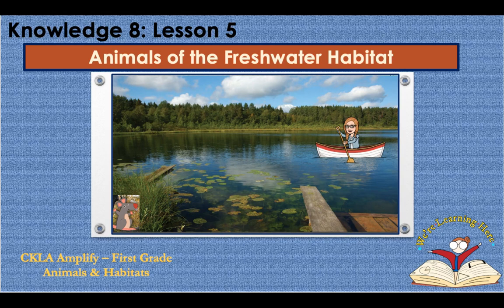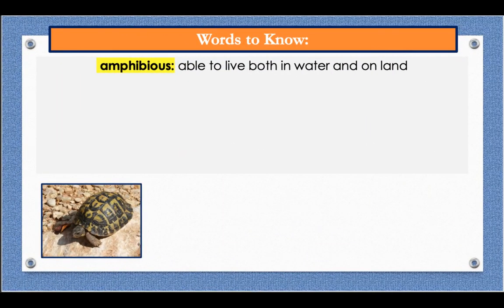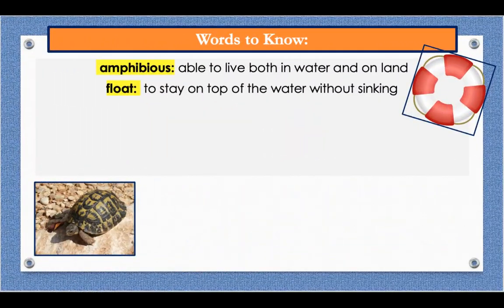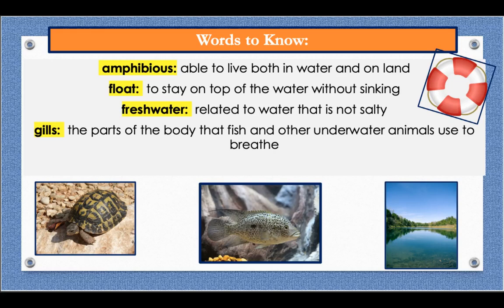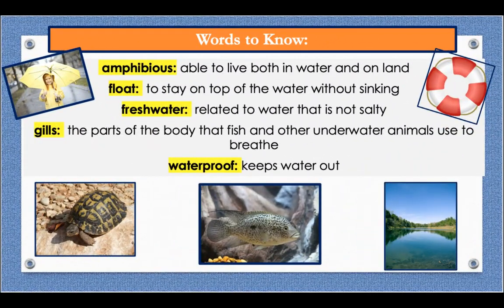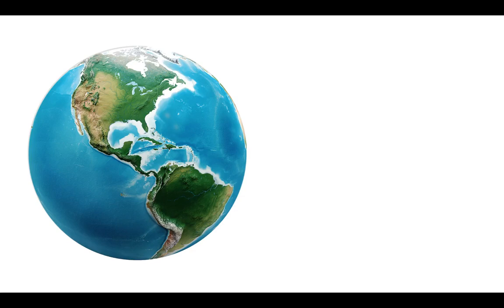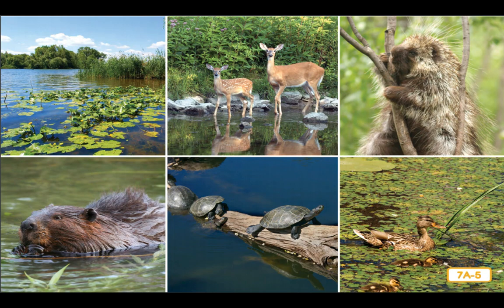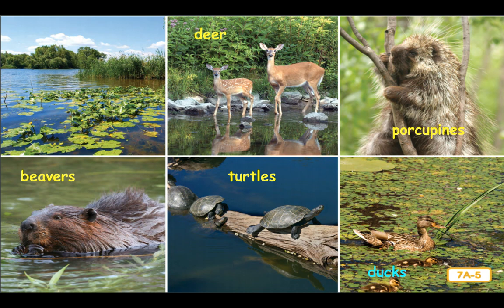Kn 8 Ls 7 Animals Freshwater Habitat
CKLA - First Grade - Knowledge 8 - Lesson 7
Animals of the Freshwater Habitat
Story with vocabulary review and essential knowledge information. Enjoy :)